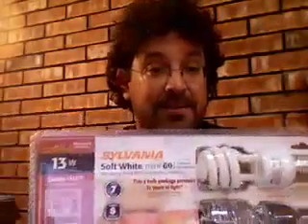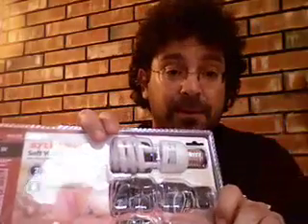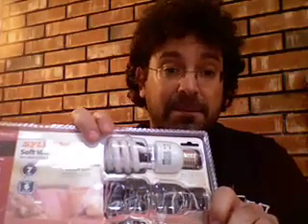Compact Fluorescent Light Bulb Recycling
The pros and cons of Compact Fluorescent (CF) light bulbs, with specific regard to recycling. While Compact Fluorescents last a long time and save lots of electricity, the CF bulbs contain mercury and must be disposed of properly.